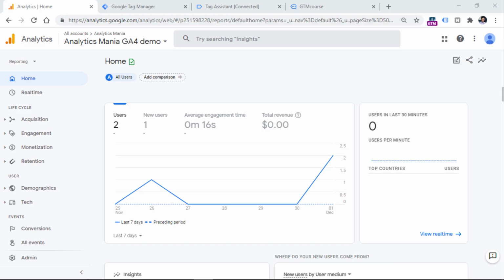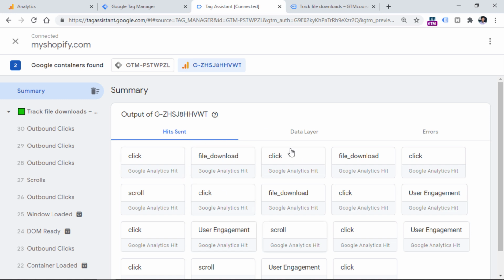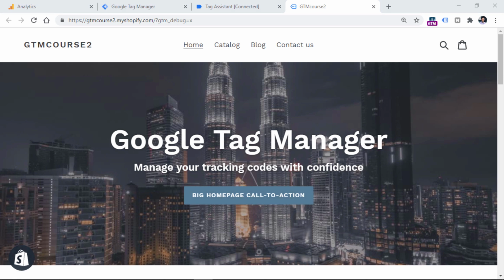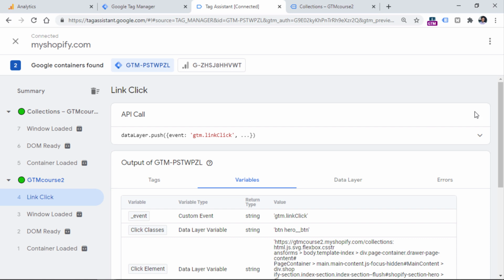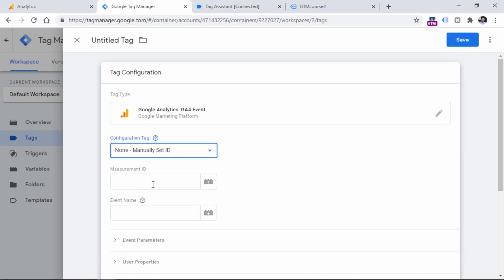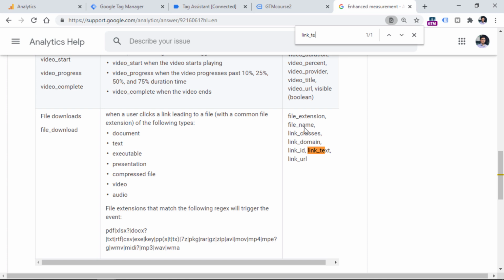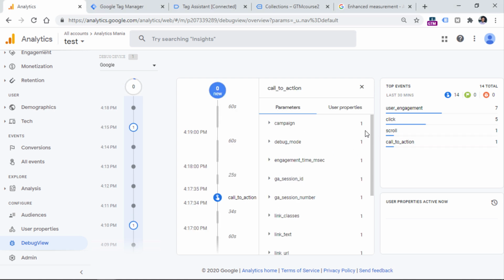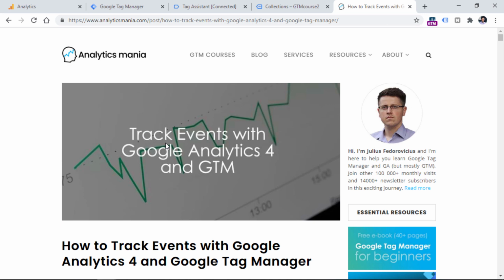Track Clicks with Google Analytics 4 and Google Tag Manager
Learn how to track clicks with Google Analytics 4 and Google Tag Manager. This tutorial will include two topics:
#1. Click Tracking with Enhanced Measurement in GA4
#2. How to track clicks with Google Tag Manager and Google Analytics 4

In the second part, I’ll show how to track button clicks with GA4. So if you want to track call-to-action buttons with Google Analytics 4, you have come to the right place.

Also, feel free to take a look at related resources below:

=== LINKS ===

✭ Blog post: GTM preview mode is not working? Here’s how to fix it

✭ Blog post: How to track events in Google Analytics 4

✭ Blog post: How to track conversions in Google Analytics 4